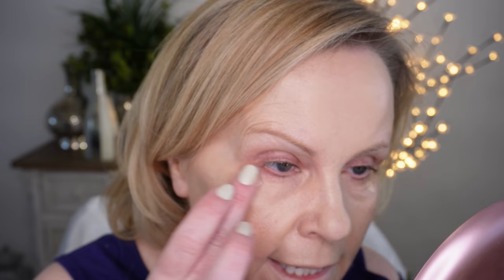5 CONCEALER MISTAKES WOMEN OVER 40 NEED TO AVOID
5 concealer mistakes that women over 50 make is a video that I've been wanting to bring to you for a long time.  I think that dark circles,  fine lines, wrinkles, concealer creasing, crinkley under eyes and so much more can make us feel like we're doing our concealer all wrong. Because when we're done we might feel like they looked worse than before!!! I'm sharing with you all my concealer hacks, tips and tricks to make your under eyes look the very best they can!  Have a fantastic day my friends.

EYELASH SERUM I USE (this tube lasts 6 months)

ALL PRODUCTS ARE LISTED & LINKED BELOW INCLUDING MAKEUP WORN

My Shirt
My Earrings
My Necklace
Nail Polish: Rebel

*Products Mentioned:
Mario Badescu Facial Mist

DRMTLGY Tinted Moisturizer Spf 46

Sukoyaka Suhada Urea Eye Cream

Flower Beauty Celestial Priming Whip

Believe Color Corrector (sold only in stores)

Makeup Worn:
Danessa Myricks Contour Balm in Light 1

Revlon Skin Light Highlighter in Daybreak Glimmer

Fenty Beauty Cheeks Out Cream Blush in Petal Poppin'

Clio Pro Eyeshadow Palette in Botanic Mauve

Sephora Gel Rouge Lip Liner in Sink Or Suede

This has no impact on the cost to you, the consumer. I link to products this way whenever possible, and it has no bearing on the products I choose to review or recommend because all products can have links attached to them, no matter what they are. I would link the products on Ulta/Sephora/etc website anyway as a means of connecting you to the products, so now it simply offers the potential for a small financial benefit to me, which I greatly appreciate. Feel free to use, or not use, the links provided. And if you decide to use them, thank you so much!

Also, if you would like to help a little more, when watching one of my videos please watch it all the way through, that helps to show the YT algorithm that people are interested in my video. If you have time, watch one or two of the ads shown with the video, that's the only way YouTubers get paid at all, if people watch the ads. So if you have a favorite Youtuber, you now know how you can support them with these little tips. THANK YOU SO MUCH FOR YOUR SUPPORT!